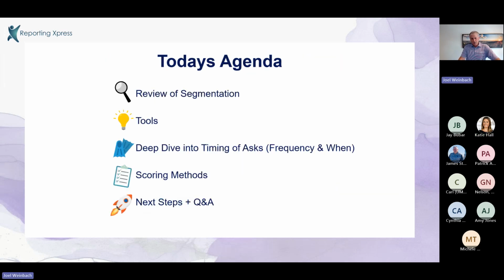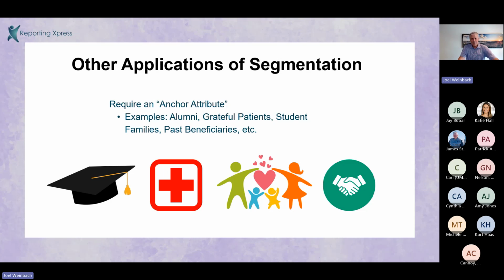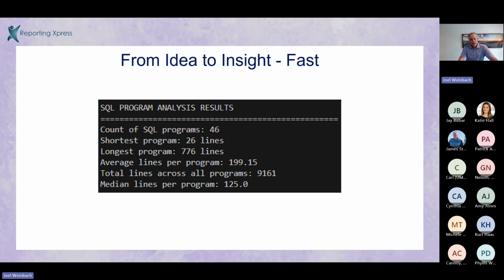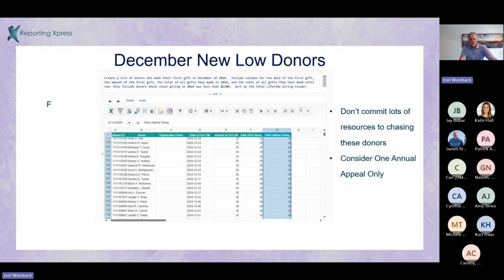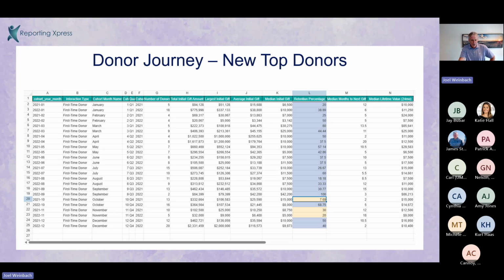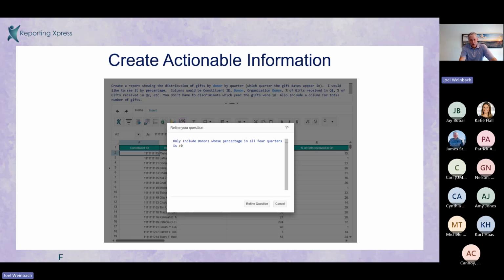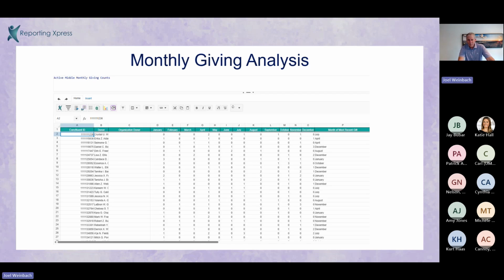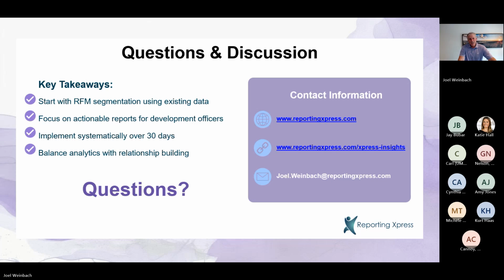Optimizing Appeal Timing & Frequency : The Foundation of Smarter Fundraising webinar 3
In this culminating session, you'll discover:

✓ How to identify each donor's natural giving rhythm
✓ The precise balance between too many and too few solicitations
✓ How to create a strategic solicitation calendar that maximizes results
✓ Timing techniques that dramatically improve lapsed donor reactivation
✓ Tools to measure and optimize your appeal timing